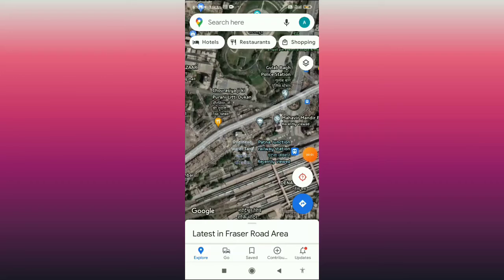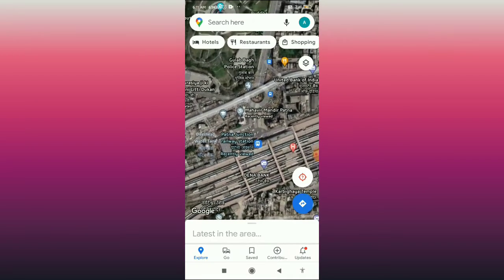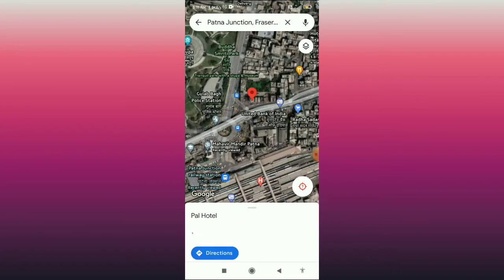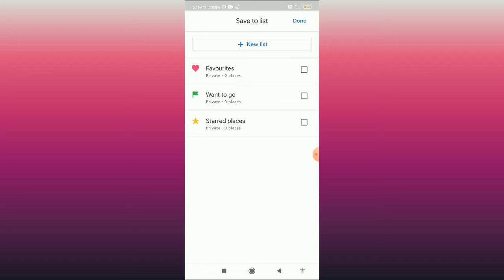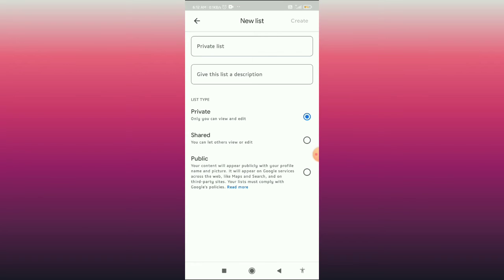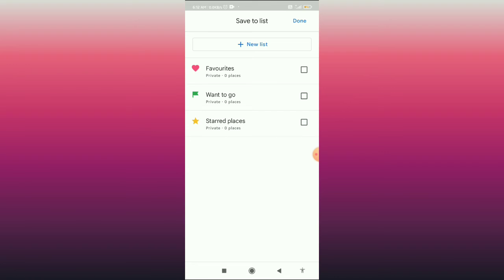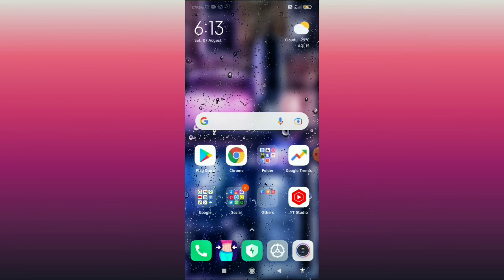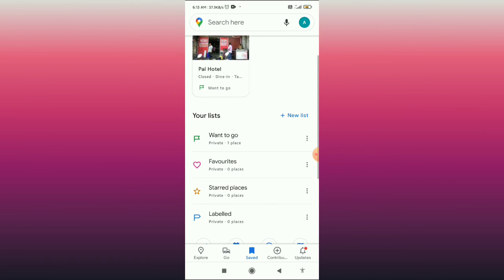How to Save Locations On Google Maps (2021) Quick & Easy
,Noteartener,note artener,